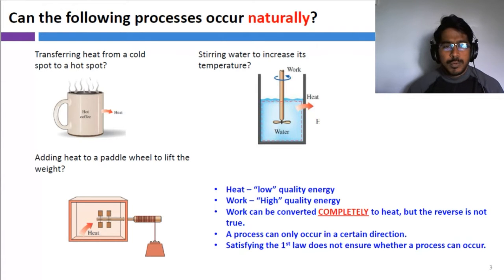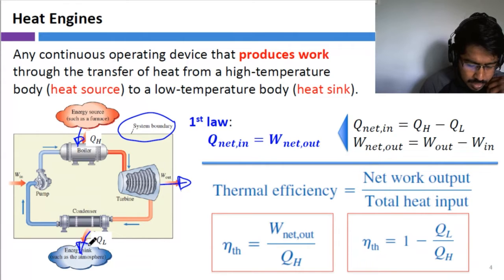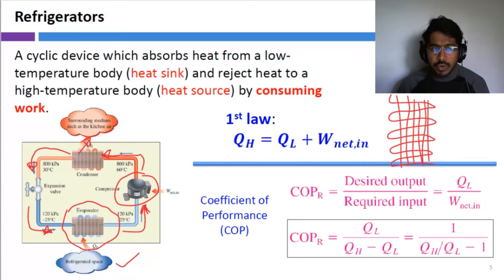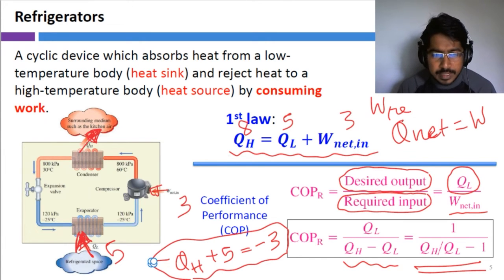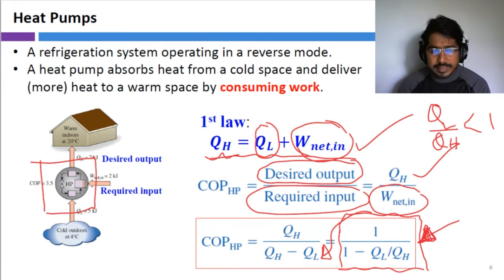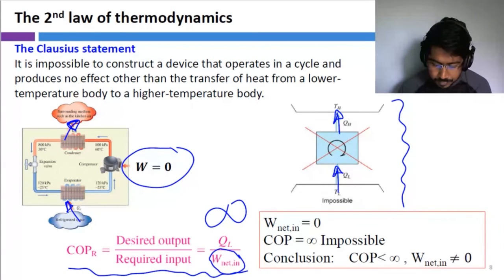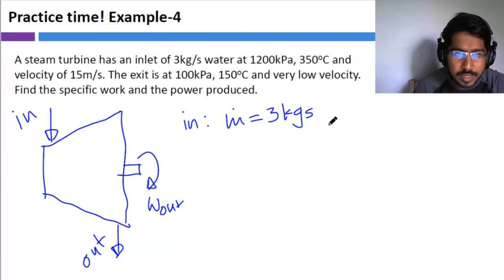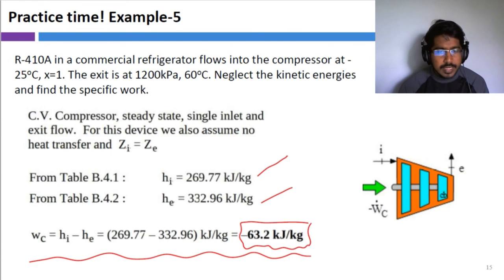Lecture-10 Thermodynamics and Heat Transfer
Heat engines, refrigerators and heat pumps; reversible and irreversible processes; the 2nd law of thermodynamics; Carnot cycles